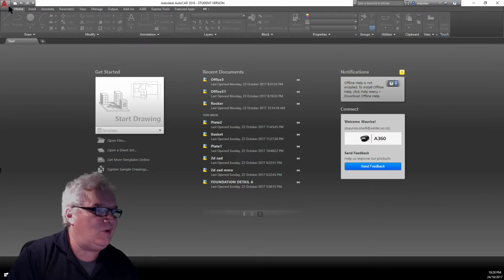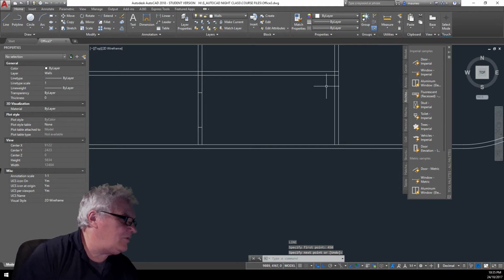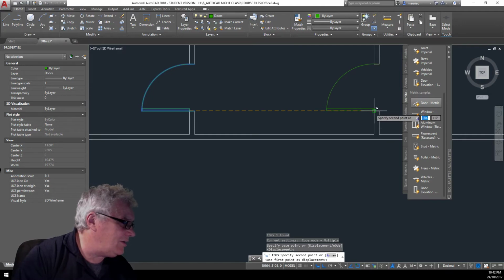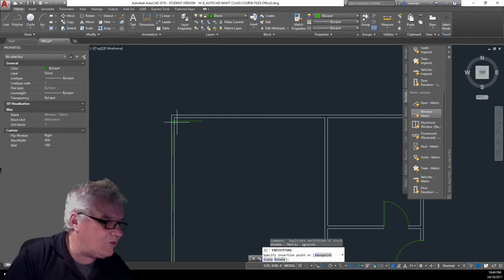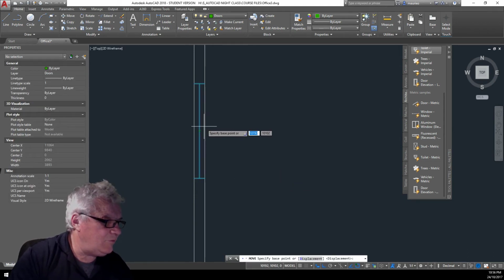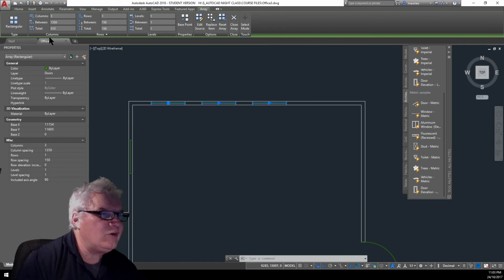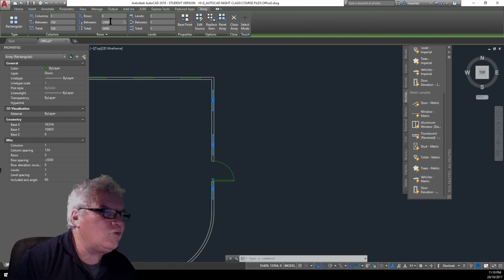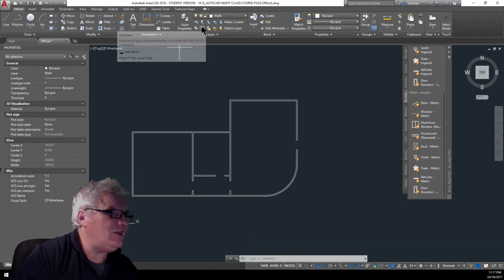maurieo AUTOCAD BASIC 13.5 Floor Plan 1